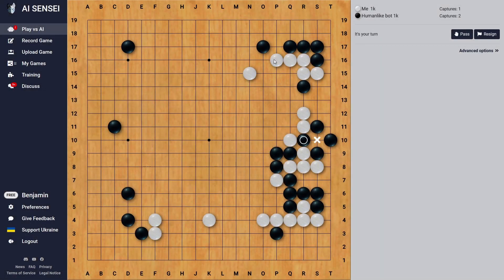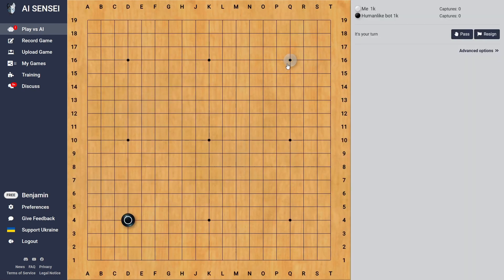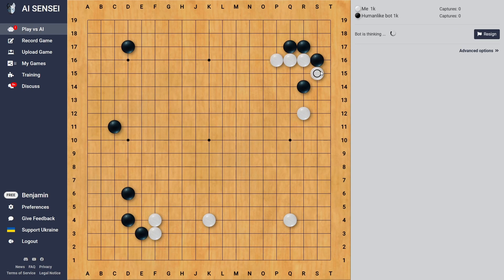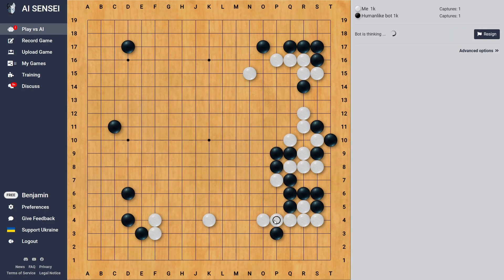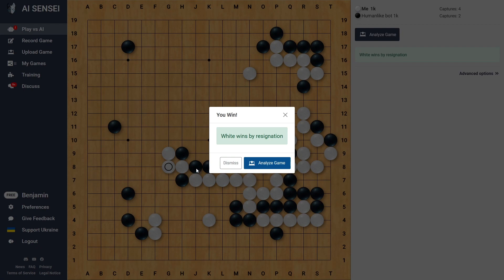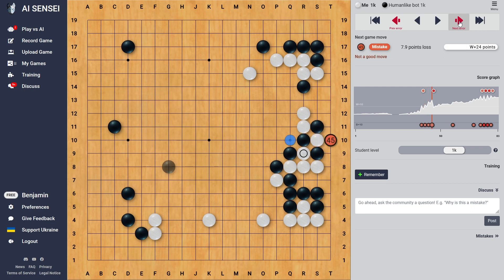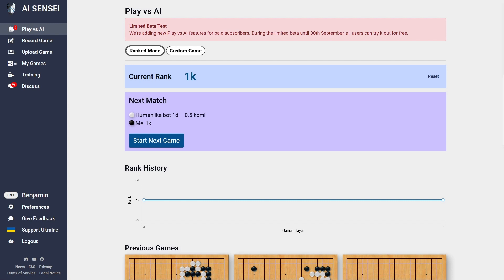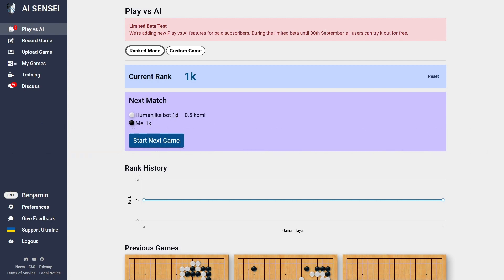AI Sensei's Bots Now Play Go Like a Human!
Ever wanted to play against an AI that feels more natural? AI Sensei just added "humanlike bots" to practice against!

AI Sensei is an online Go review service that can be used for free.